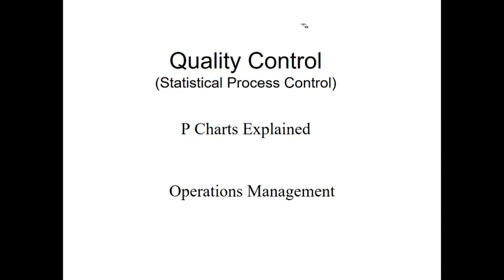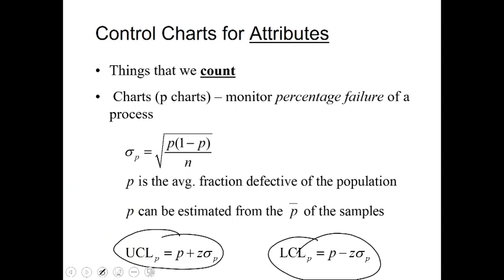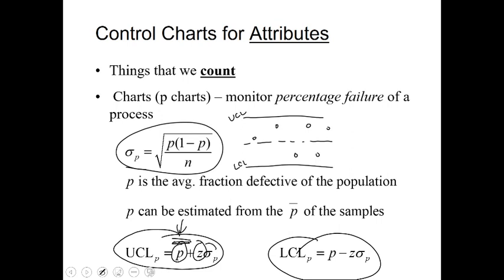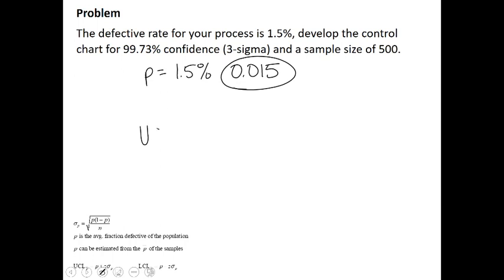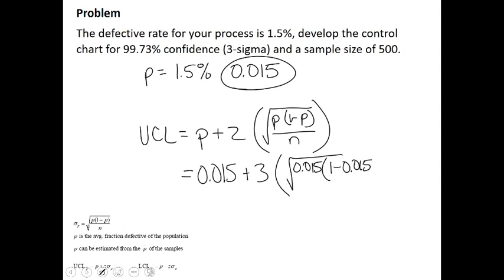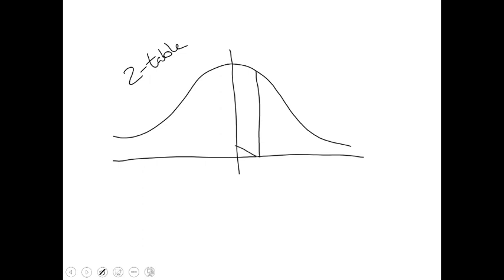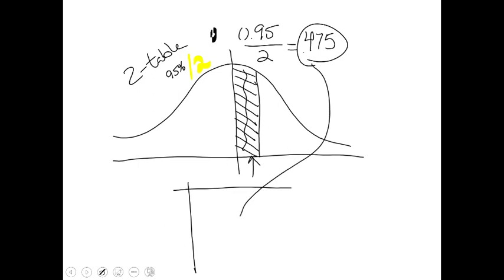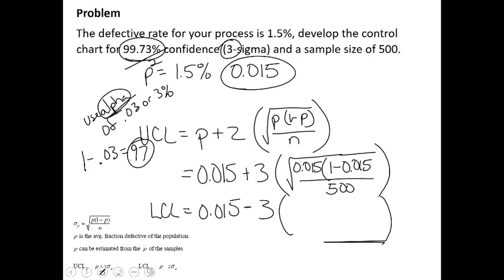P Charts Explained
Professor Porterfield explains how to solve a P-Chart Problem